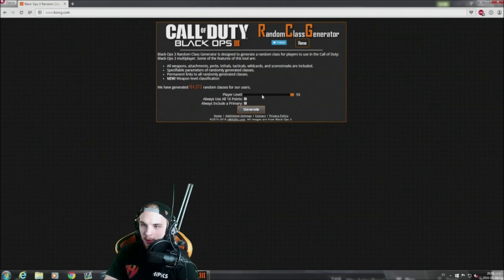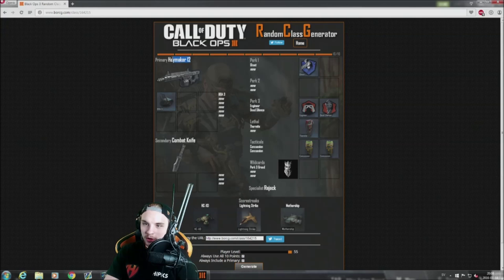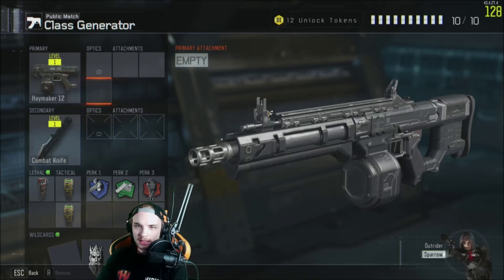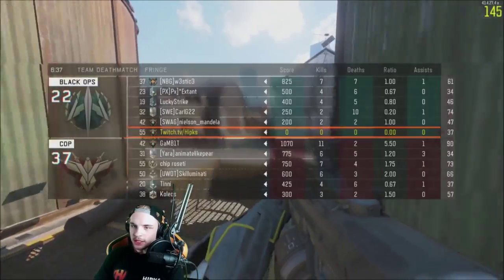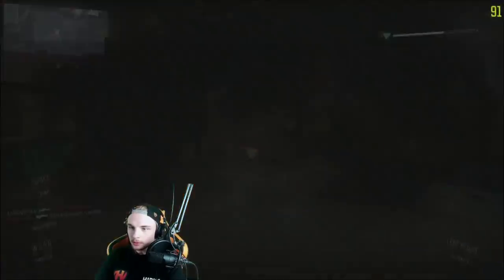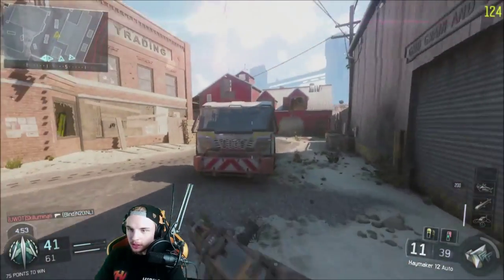Bo3 Random Class Generator #2 Haymaker 12 On Fringe- Live Commentary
Try your luck and get sick skins at CSGO500!
✧OPEN THIS TO RECEIVE MORE INFORMATION✧
◆ Social Media Links ◆
♚ Buy the same t-shirt as Hipks ♚

 ♣ PC Specs/My Computer Details (Gaming Setup)♣

Keyboard ◇ CM Storm QuickFire Rapid

Monitor ◇ ASUS 24" VG248QE 144Hz

Graphic card ◇ GTX 690

RAM-Memories ◇ Corsair Dominator 16GB

Motherboard ◇ MSI Z77 MPower

☟ Recording Videos/Gameplay With ☟

☛ Open Broadcaster (OBS) (Free To Use) ☚

☛ Nvidea ShadowPlay  (Free To Use) ☚

☛ Avermedia Livegamer HD-Capture Card ☚

☟ Audio Recording Software ☟